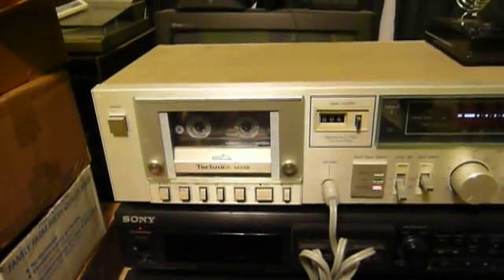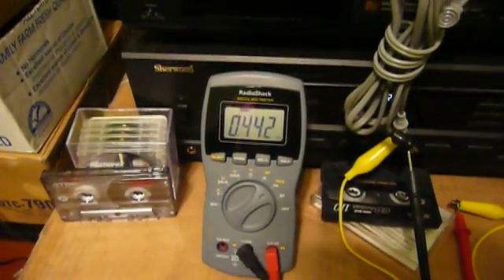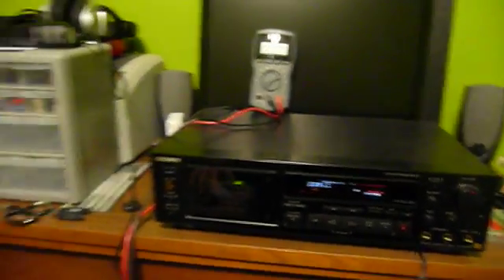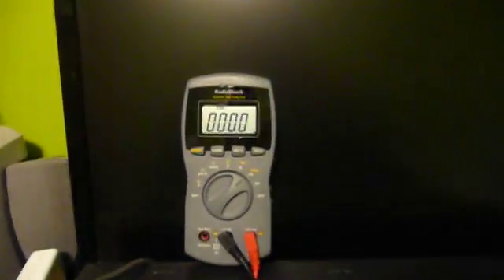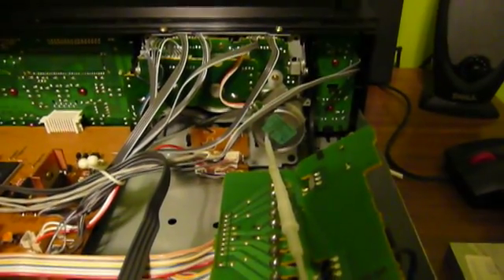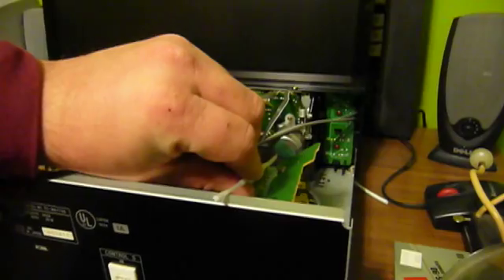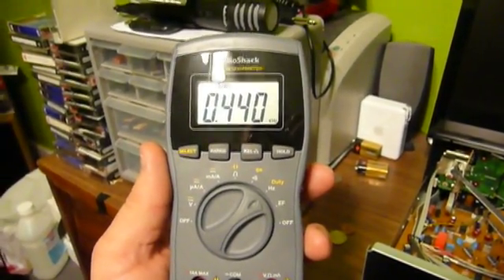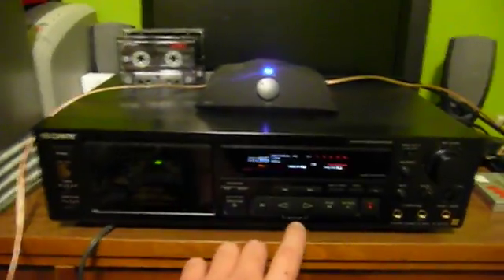Another Day, Another Tape Deck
There are two things in this video...a little demonstration using the frequency counter built into a multimeter showing how close you can get to proper speed using only your ears, a working tape deck, blank tape, and a personal computer with audio editing software that can generate test tones.

Later, I also adjust the speed on the Sony TC-RX77ES deck, which would appear to date from mid-1991 based on date codes inside it. There are also a lot of Matsushita Electric (Panasonic) parts in the TC-RX77ES--including the motor and microcontroller.

Although the Sony deck was marketed as a premium product and has a ton of bells and whistles, I feel rather strongly that the simpler Technics deck is a better unit--despite being quite a bit older, it's still quieter, more stable in the speed department and (to me) sounds better than the Sony.